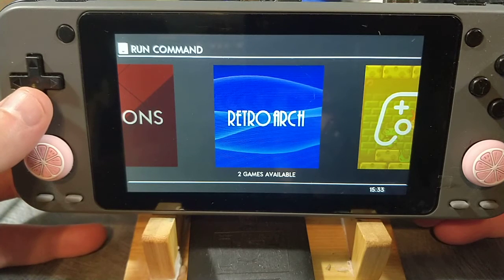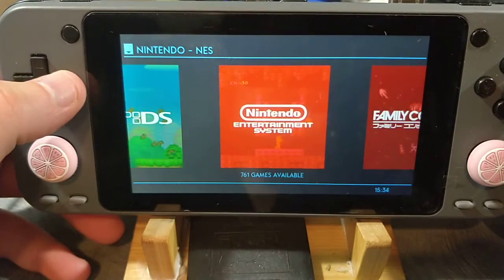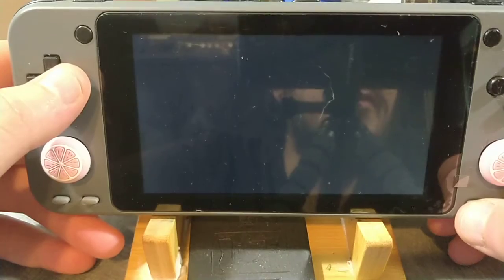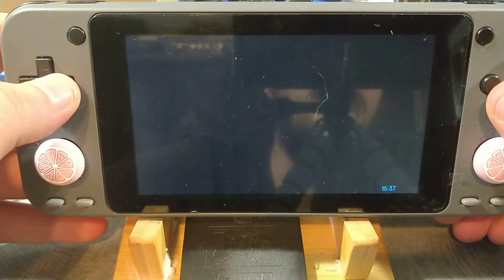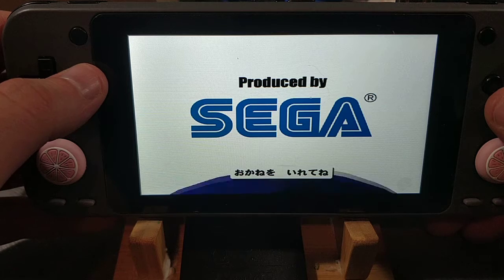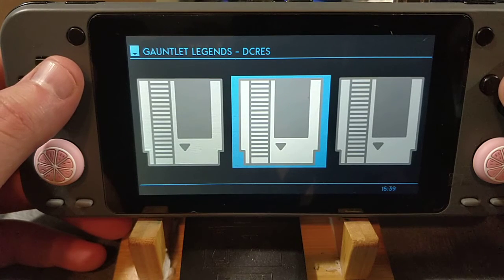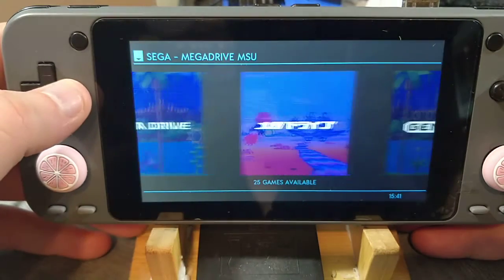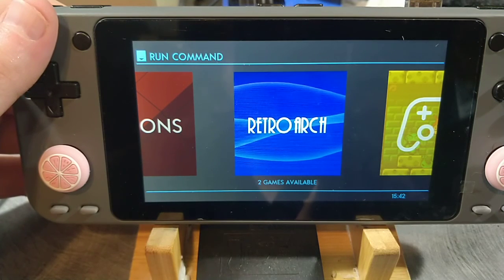Odroid Go Ultra Retro Arena RC 2.3.4 with FCAMOD Emulationstation and Full Retroarch 64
Retroarch 32 is also included and works, however it's currently RGUI only. More updates will be coming in the near future!

For timezones:
sudo timedatectl list-timezones
select your timezone and then run
sudo timedatectl set-timezone your_time_zone